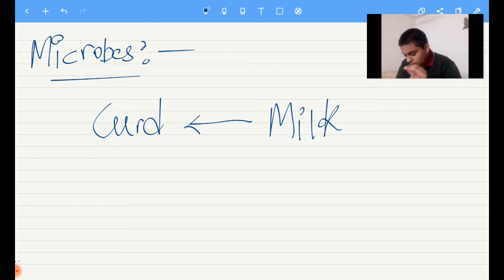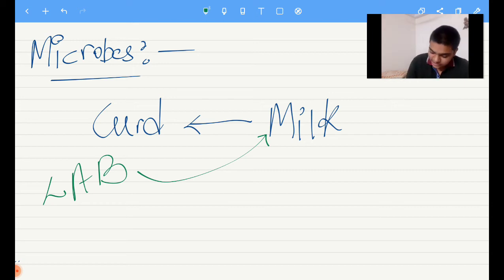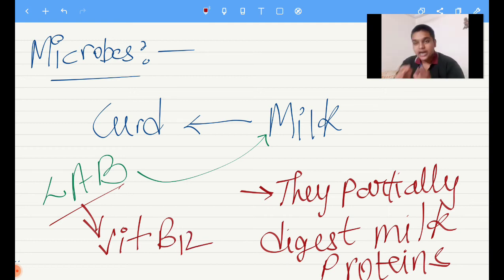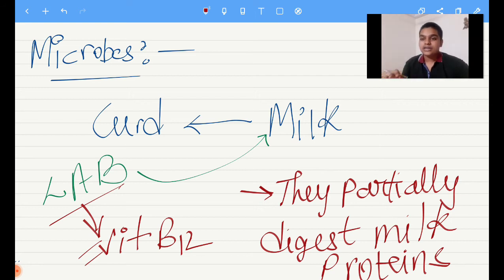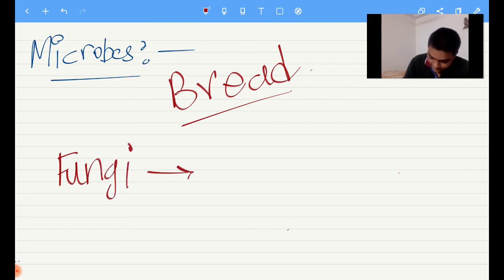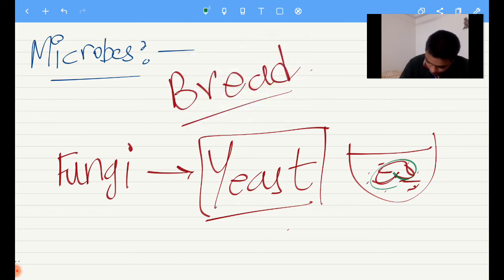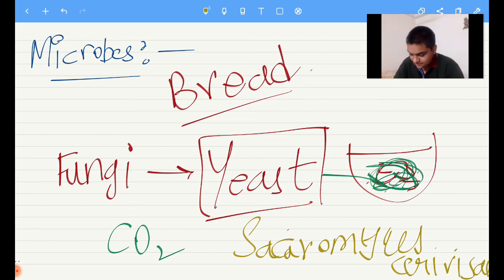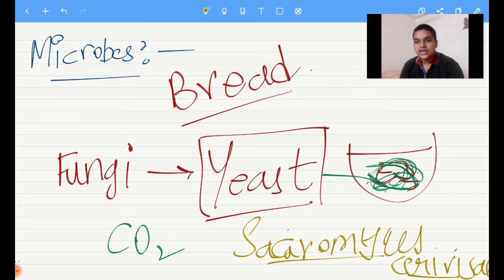MICROBES IN HUMAN WELFARE || CLASS 12 || NCERT